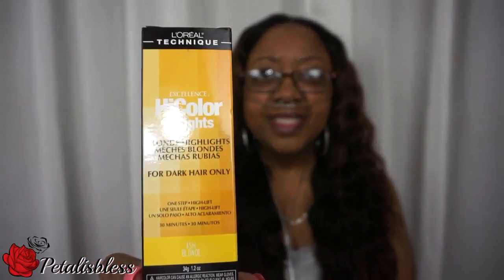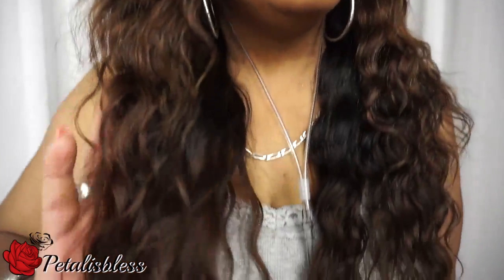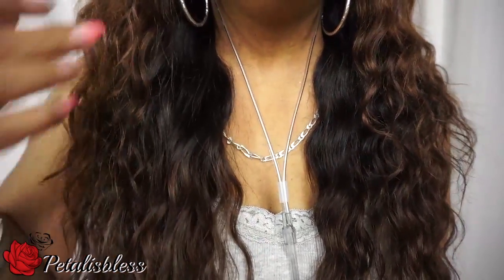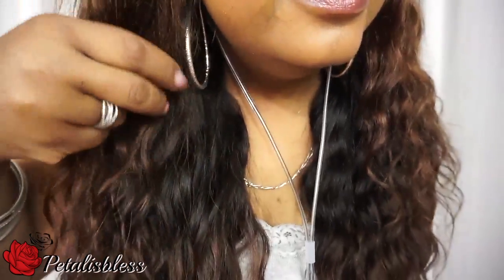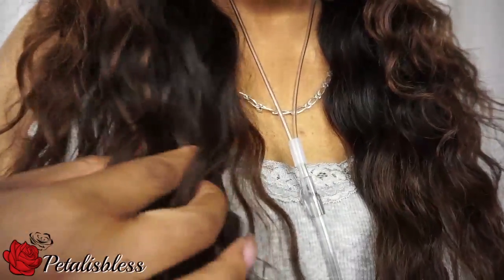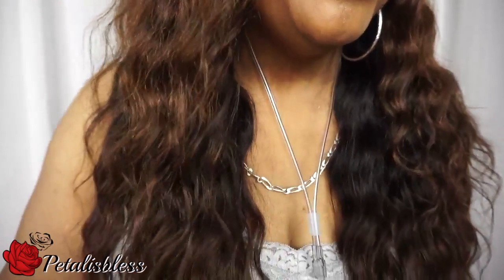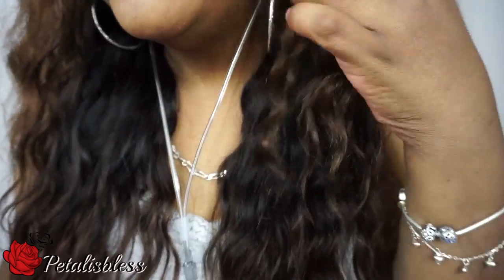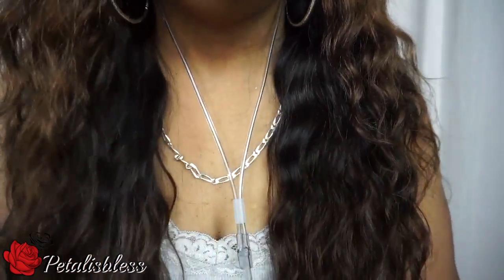YIROO HAIR BRAZILIAN NATURAL WAVE HAIR REVIEW 🌹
Hi Everyone!   I'm really pleased with how this YIROO HAIR  turned out...  This is my initial review for my Brazilian Natural Wave Hair  and I am blown away! I'm in love with this hair, and I hope you all love it as well!  Stay blessed and beautiful!

(I made this unit myself)
The length are  20, 18, 16 and 14" Lace Closure
Brazilian Natural Wave

PROMOTION